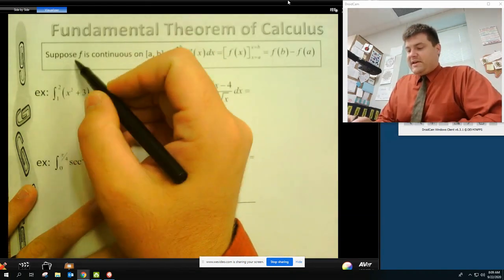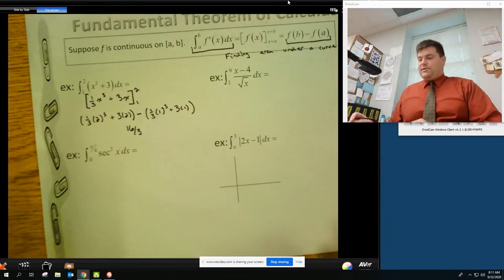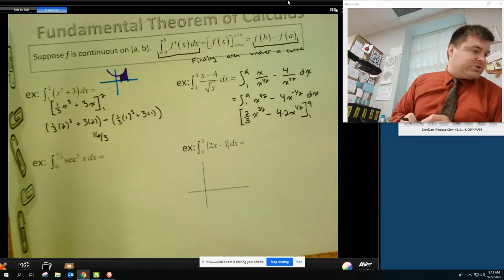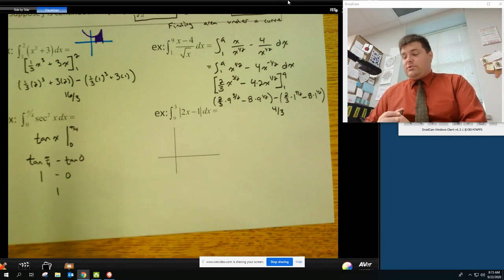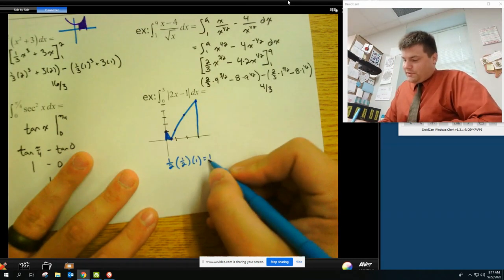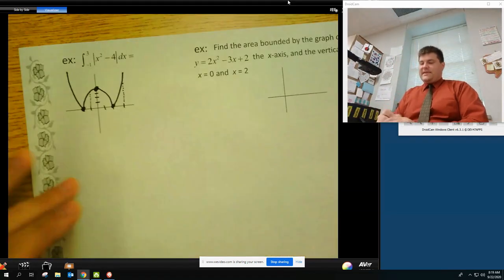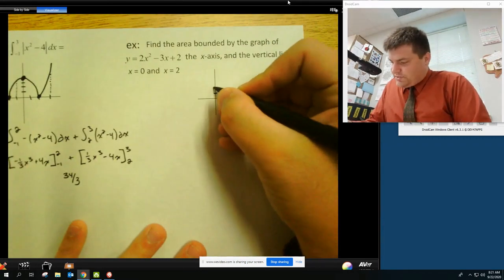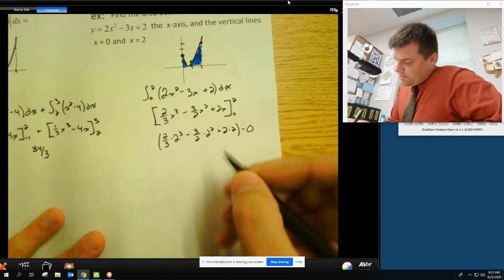AP Calculus AB/BC- Fundamental Theorem of Calculus